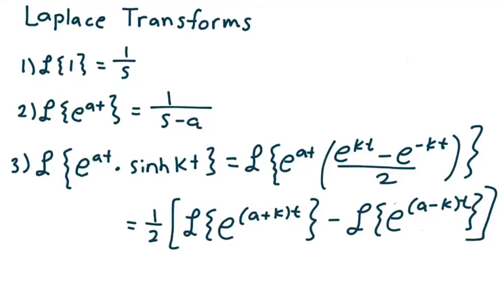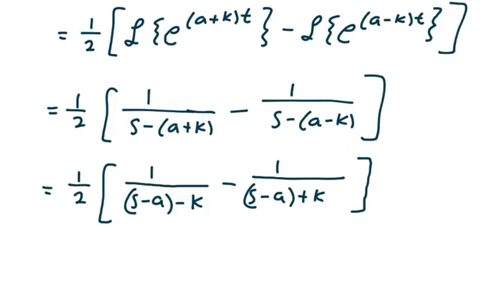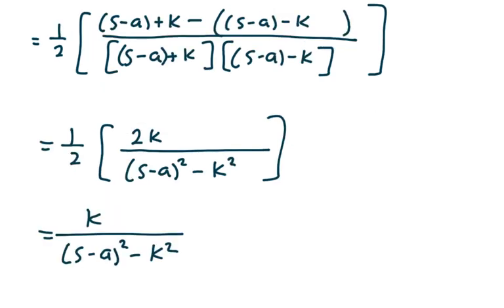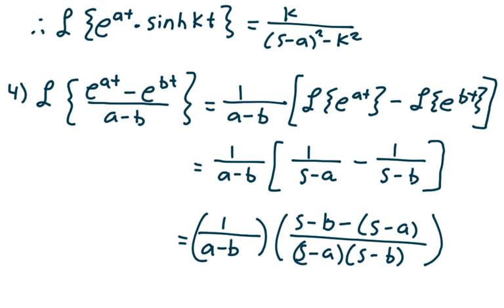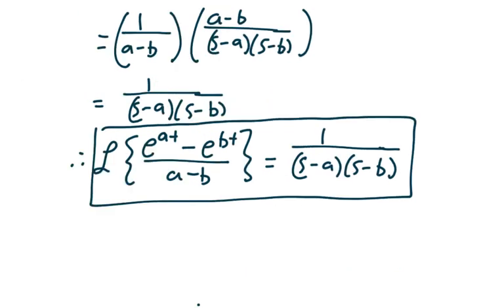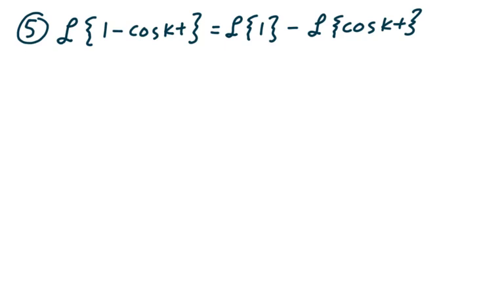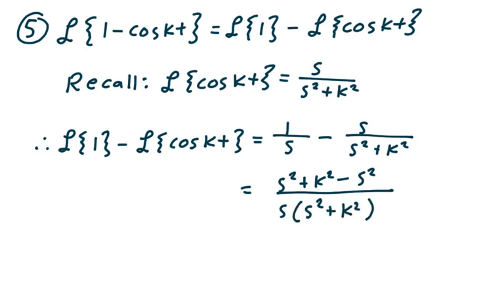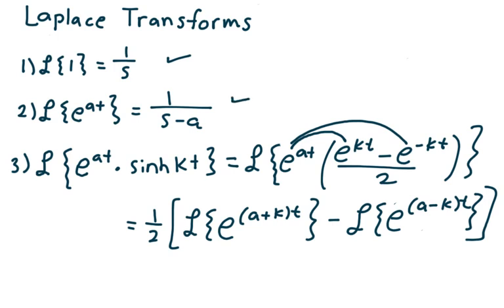Differential Equations, Laplace Transform derivations, 2 formulas